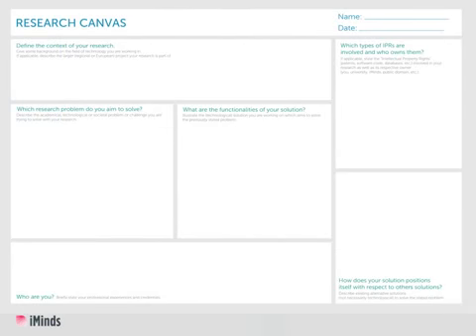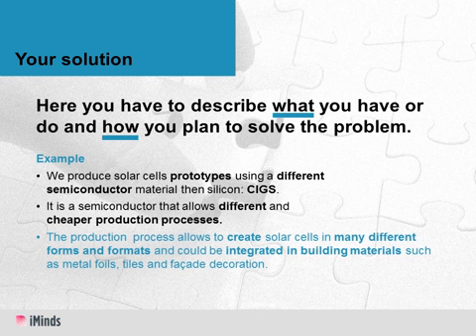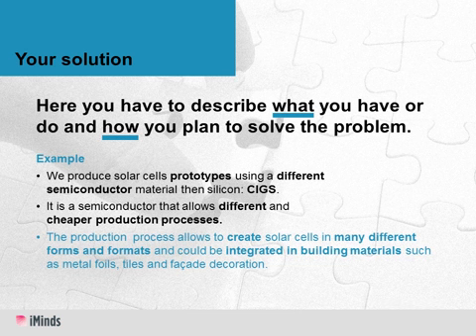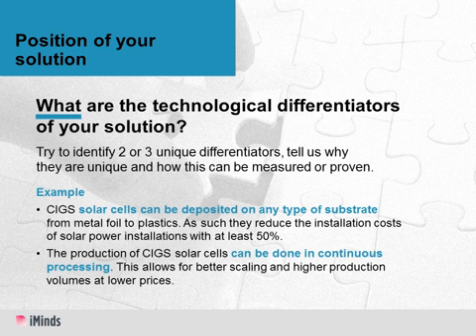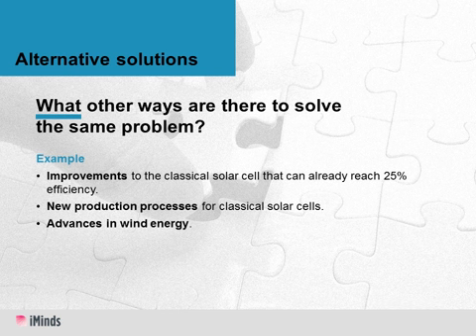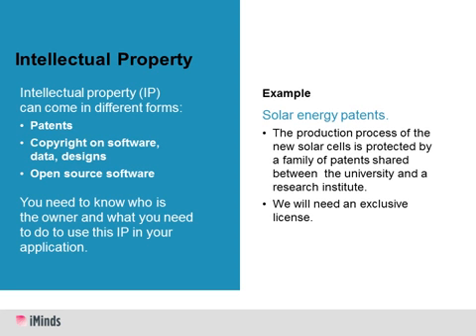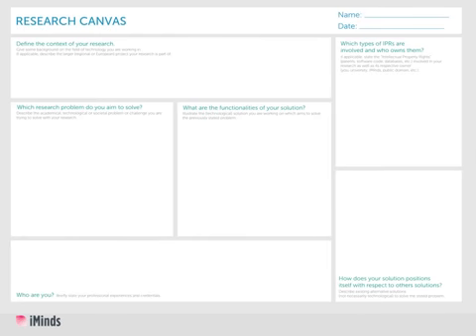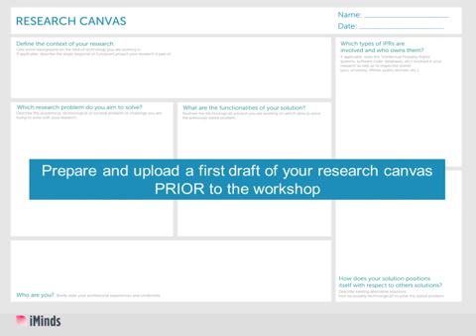The Research Canvas ORW slidecast